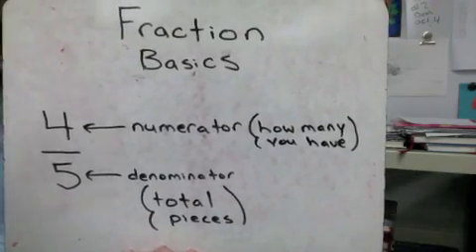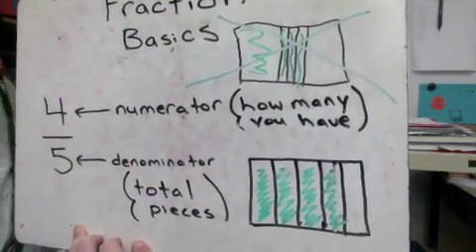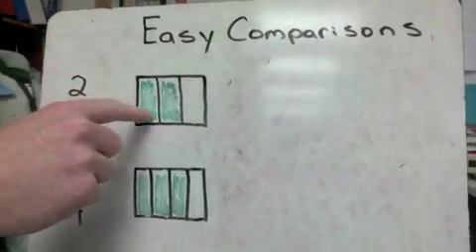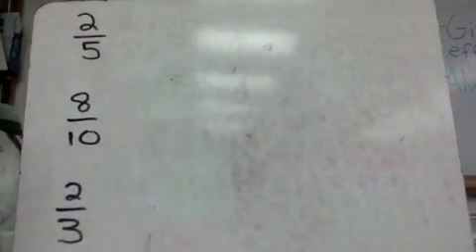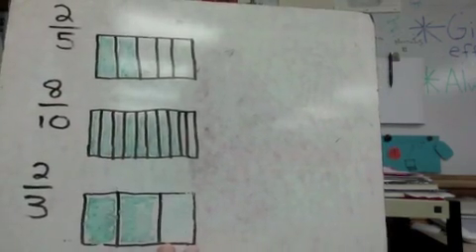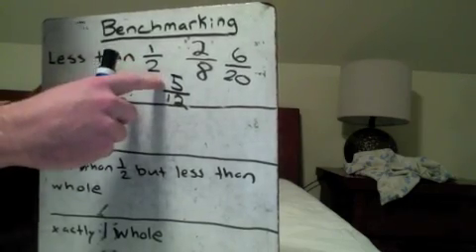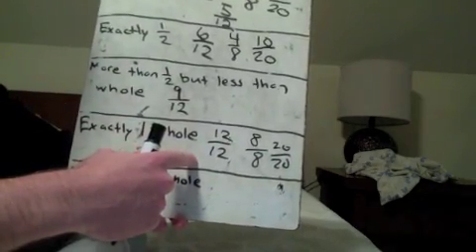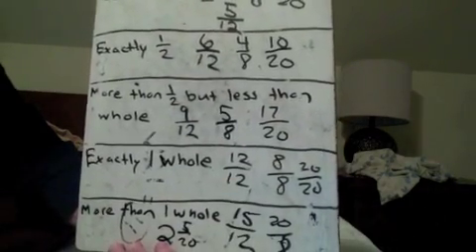Fraction Basics One